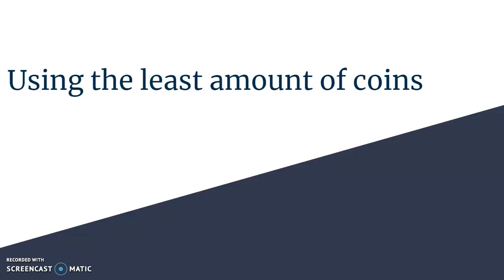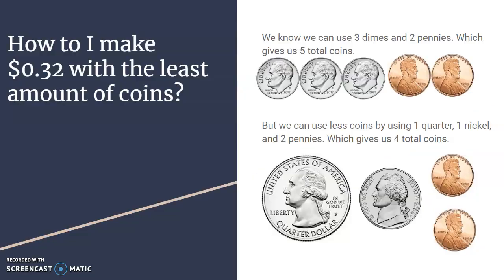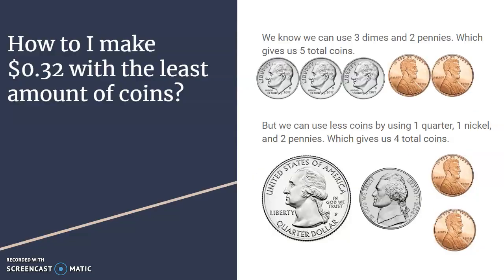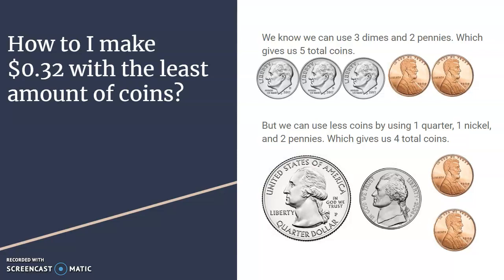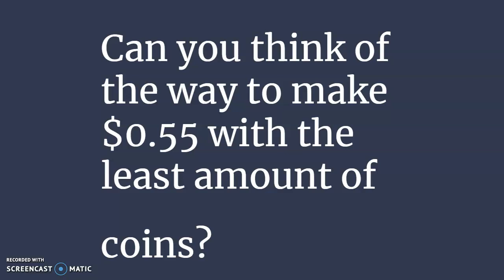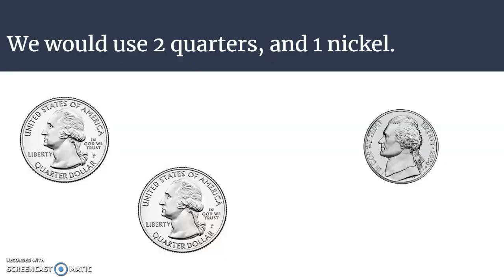Coins 2: level 2